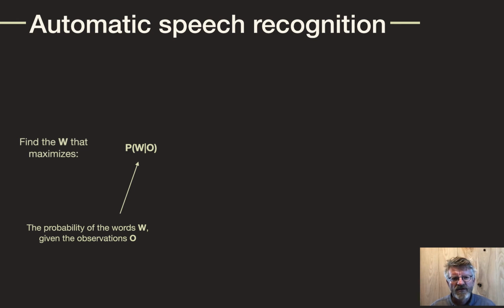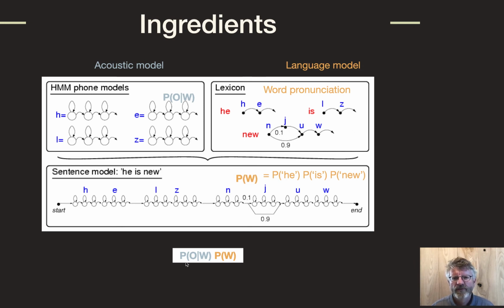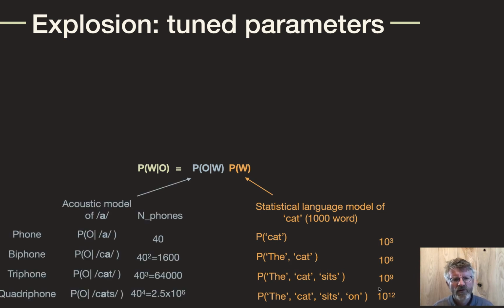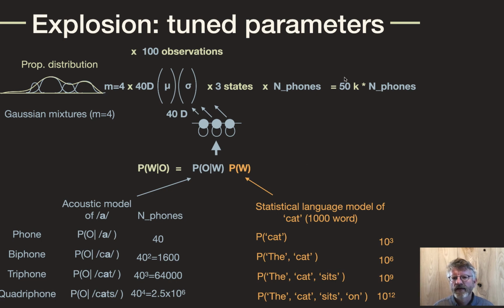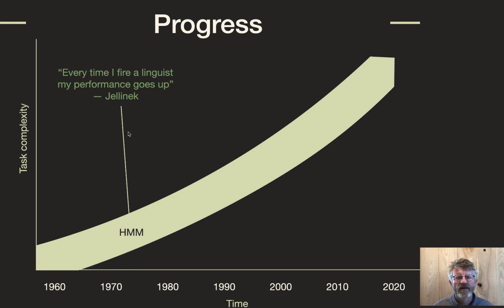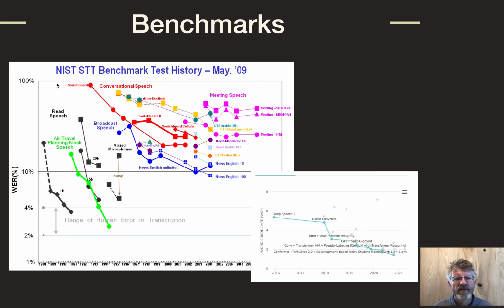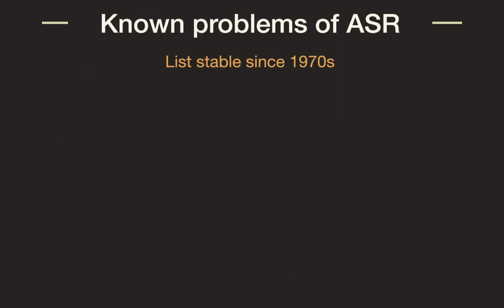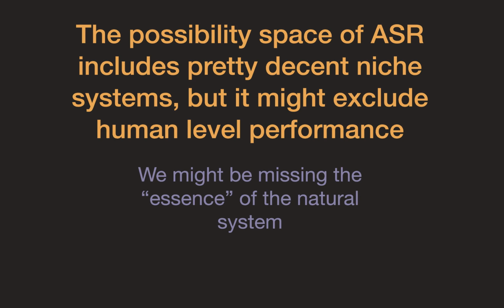Automatic Speech Recognition & Big Data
Automatic Speech Recognition (ASR) is one of the few fields in which Big Data has driven progress before the concept of Big Data existed. The basis of the ASR paradigm lies in the 1970s and little has changed since then other than gradual performance improvement associated with Moore's Law and the associated availability of ever more training data. This video explains this intimate relation and it makes the case that progress does not necessarily comprises breakthrough discoveries (in fact progress, can lock a field in an insufficiently rich paradigm).